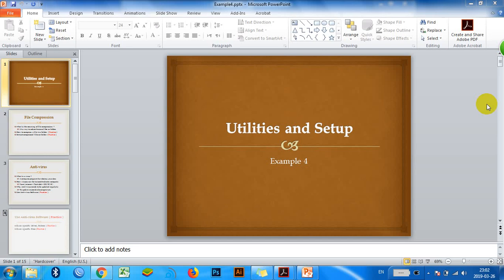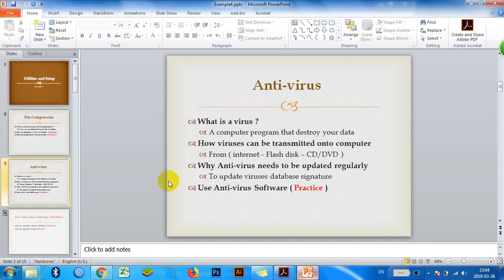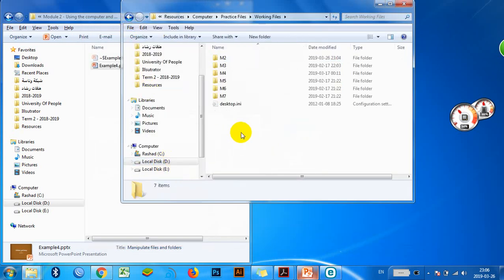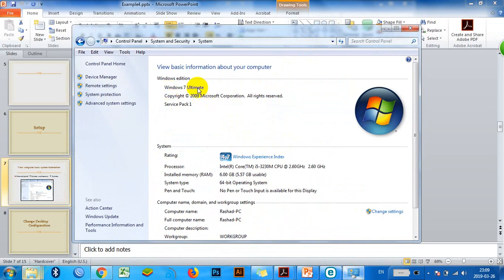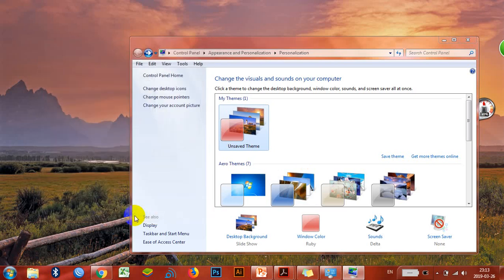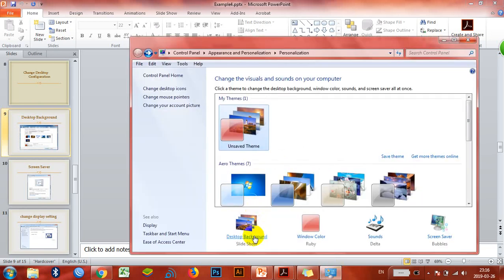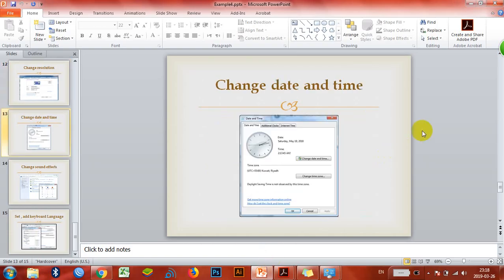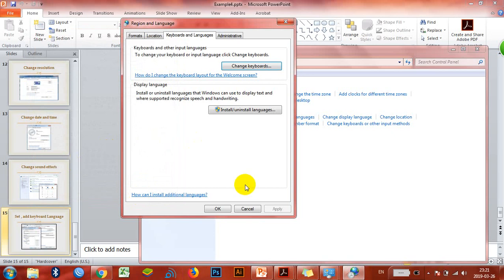ICDL - Module 2 - Using Computer and Managing Files - Video 4